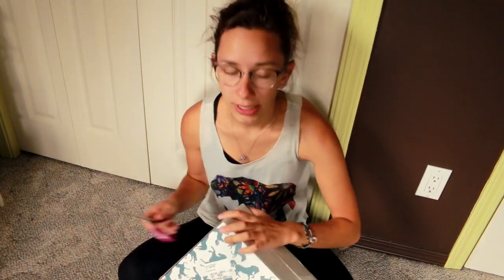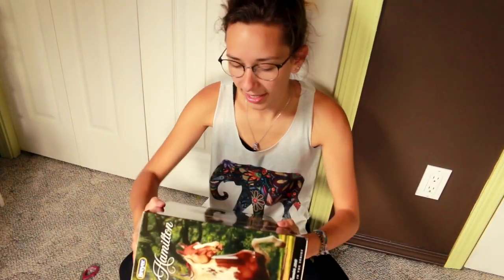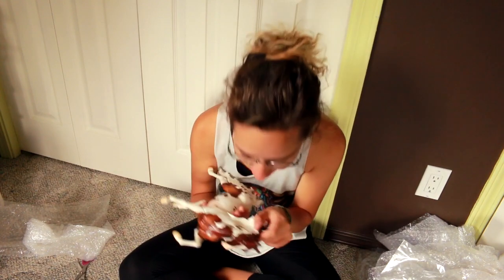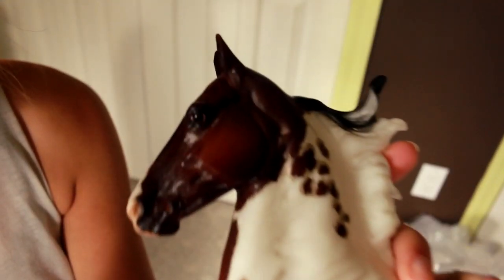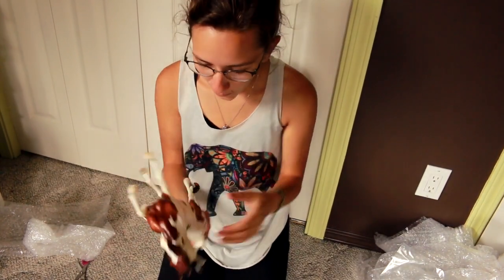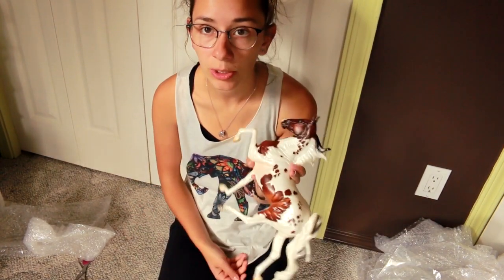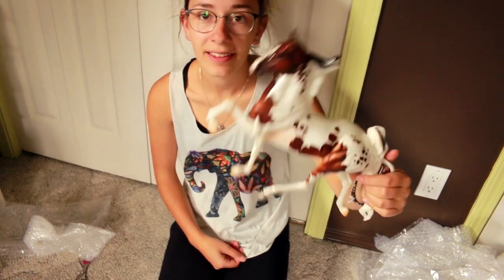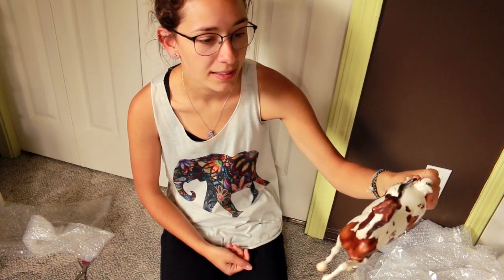Breyer PREMIERE CLUB Hamilton Unboxing GONE TERRIBLY WRONG!!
Model Horses•Customizing•Tutorials

• TOOLS •
3M Respirator Mask with Particle Filters
Vapour/Paint Filters Disposable
Vapour/Paint Filters Replaceable

Airbrush with Hose

Iwata Nozzle

Drop Sheet

Airbrush Hood

Super Lube

1ounce is sufficient

MakeUp Brushes

Kneaded Eraser
Single
4-Pack with cases

Apoxie Sculpt
1 lb
4 lbs

Cutting Mandrel
Metal Cutting Wheels

60 Grit Sander Drums (coarse)
120 Grit Sander Drums (medium)
240 Grit Sander Drums (fine)

Needle Files

Rust-Oleum Primer

Super Glue Liquid

Baking Soda

Assorted Sandpaper
220 Grit

Safety Glasses

Yellow Gloves

Latex Gloves

• MUSIC •

• SOCIAL MEDIAS •
• WEB •